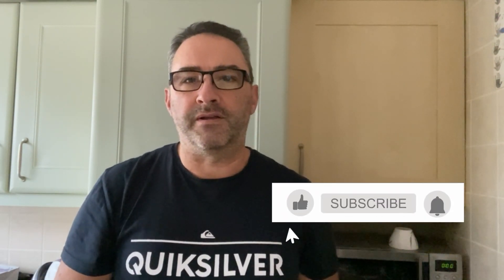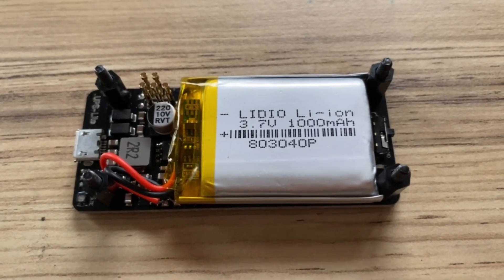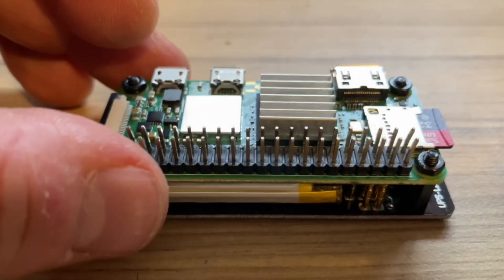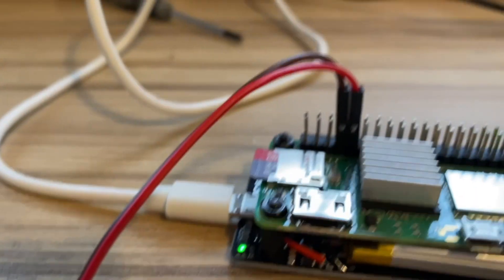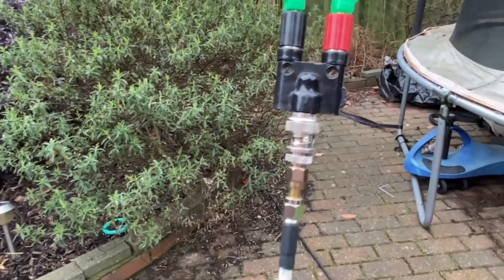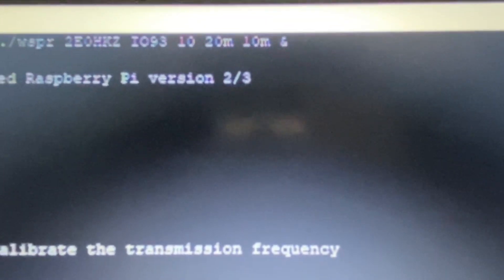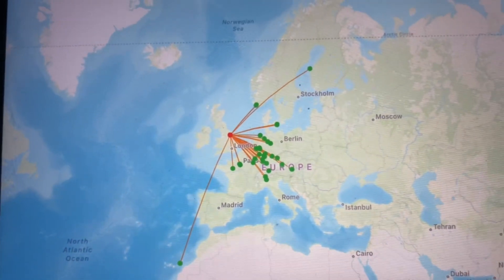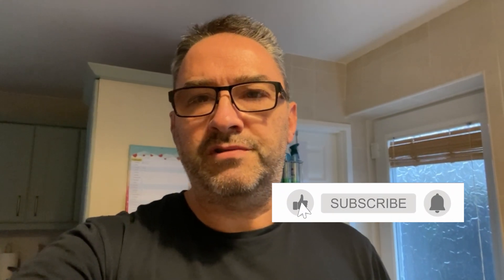Raspberry Pi Zero and UPS as a amateur radio beacon do I get DX ?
Join me as I assemble a Raspberry Pi Zero radio beacon to run WSPR amateur radio protocols.
Using a simple command line wspr interface that takes very little set up.